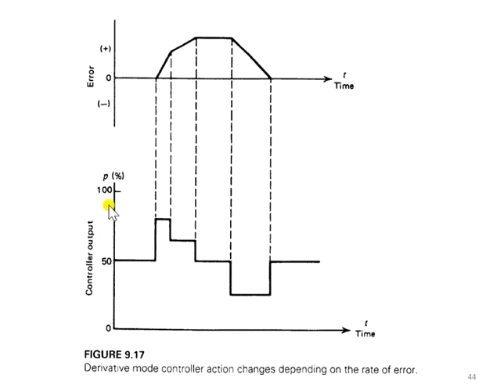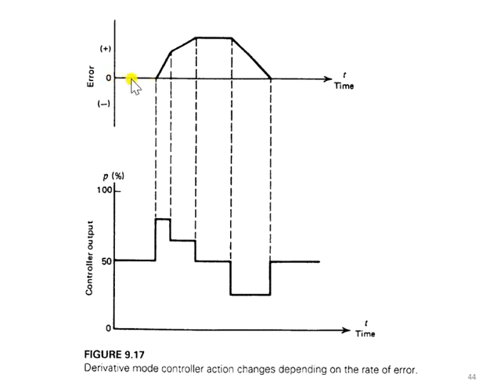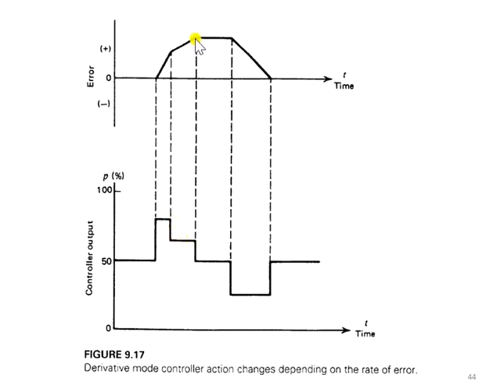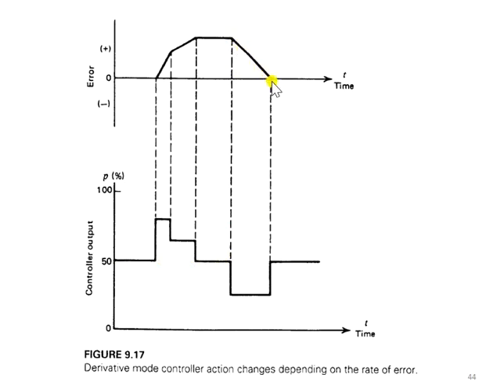ch2b slide44 Derivative Action cont'd